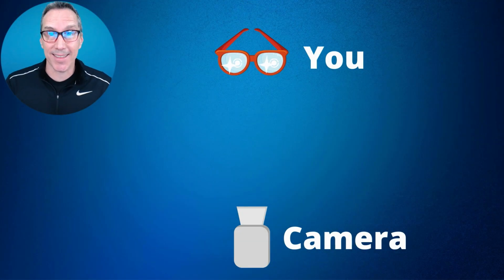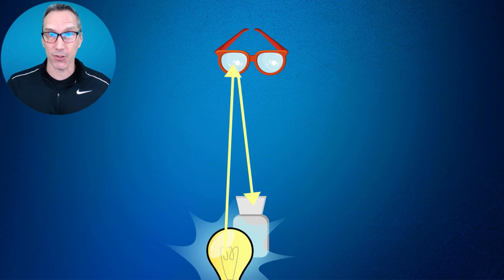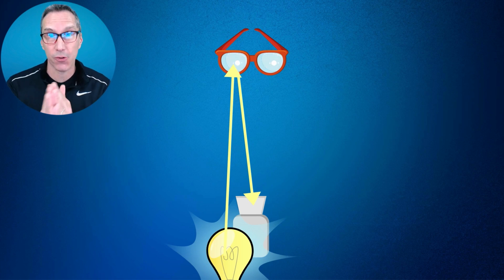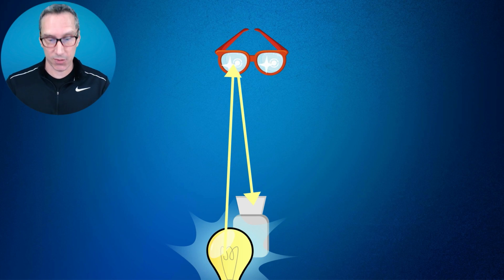How to Reduce Eyeglass Glare - Online Meetings, Zoom, and Live Streaming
How to reduce eyeglass glare for online Zoom meetings, filming videos, and live streaming.  In my trainings on video strategy for community, congregational, and nonprofit leaders, the eyeglass glare question often comes up. Here are my top tips!

Community Leaders
Need help using video to connect, engage, and inspire your community? I lead custom online trainings, seminars, and workshops for leaders across industries -- education, faith-based, nonprofit, business.

(0:00) Introduction
(0:11) Addressing Eyeglass Glare in Videos
(0:41) Tips for Reducing Eyeglass Glare
(1:09) Understanding the Physics of Light and Reflection
(2:18) Adjusting Light Source to Avoid Glare
(3:01) Positioning Lights to Reduce Glare and Shadows
(4:01) Monitor Brightness Impact on Eyeglass Glare
(4:42) Desktop Background Influence on Glare
(5:30) Adjusting Monitor Settings and Script Usage
(7:05) Additional Tips for Studio Design and Lighting
(8:20) Adjusting Exposure and Room Brightness
(9:08) Final Thoughts and Invitation to Connect

😃 PETER BOWDEN
I help people lead thriving communities in today's digitally oriented-world.